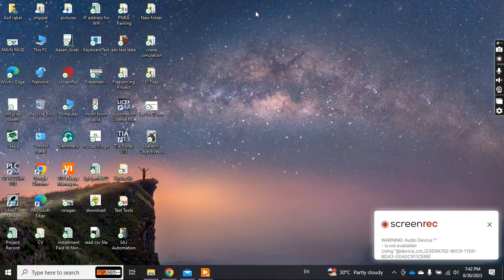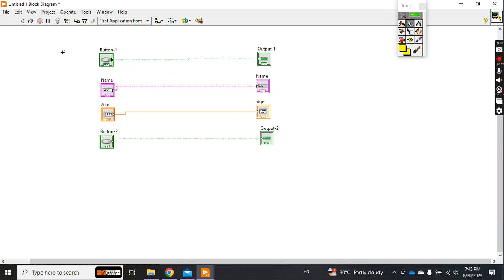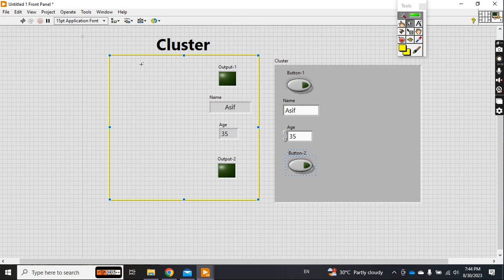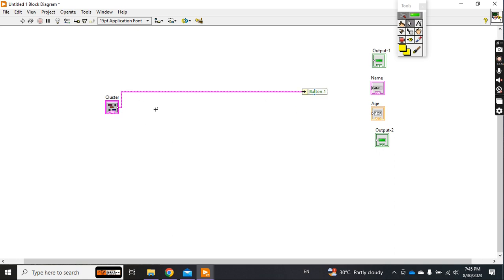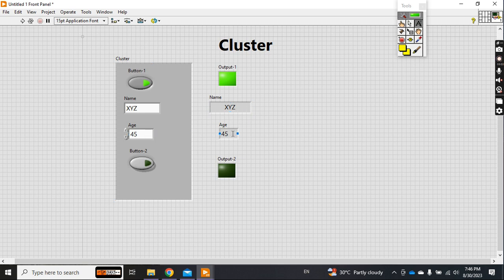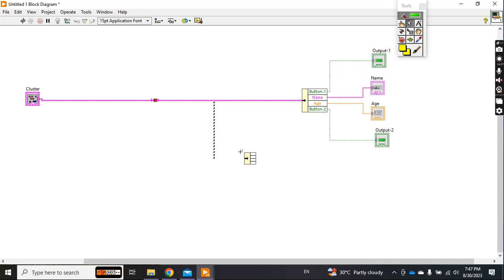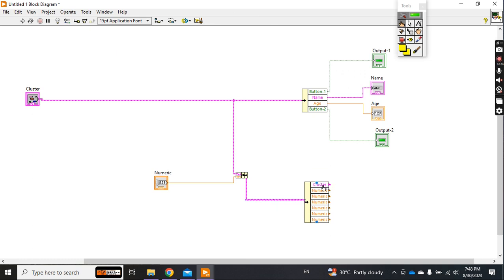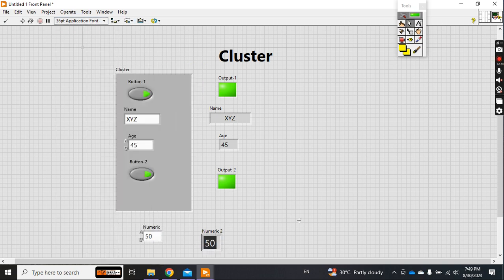LabVIEW: Cluster in LabVIEW : How to use Cluster in LabVIEW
Assalam O Alaikum!
Hello Friends,
In this video, I am going to use cluster in LabVIEW and its application.